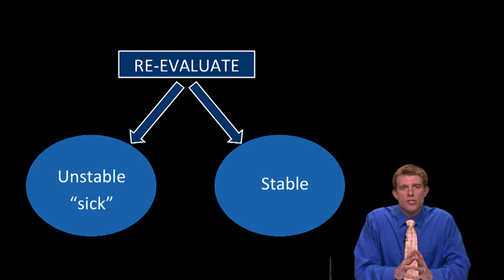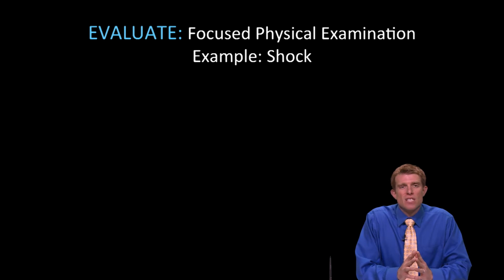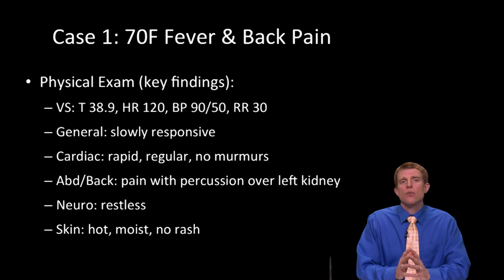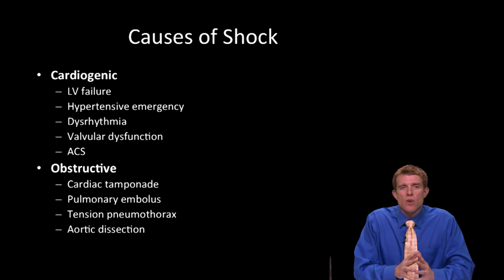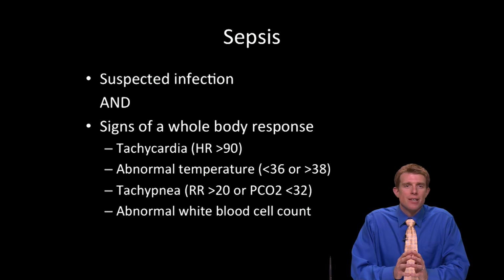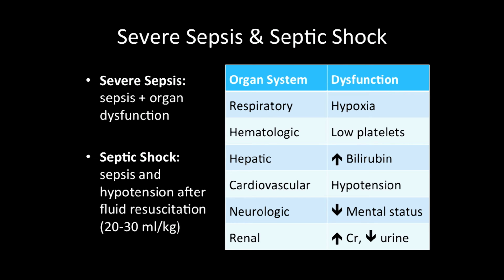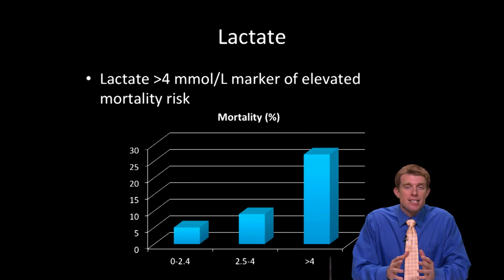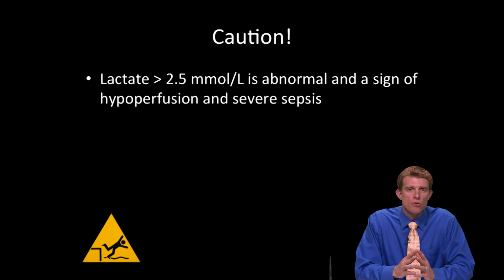05b Shock Case1 Pt2 V1